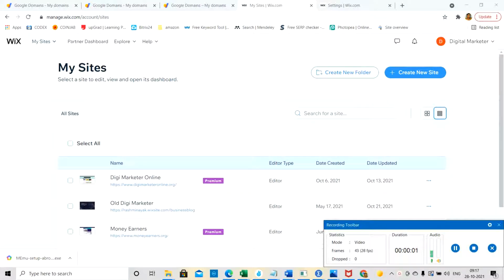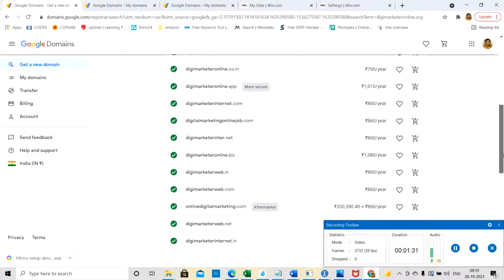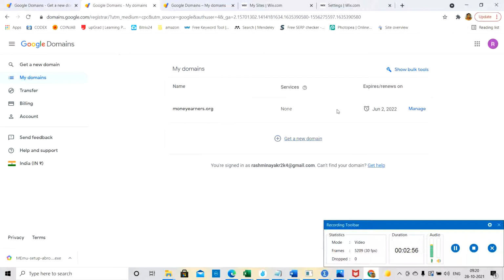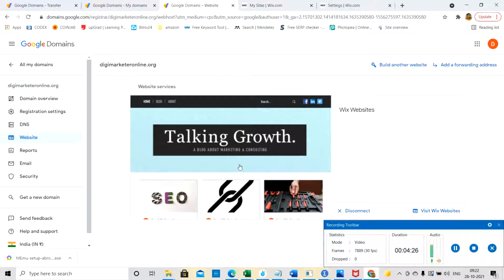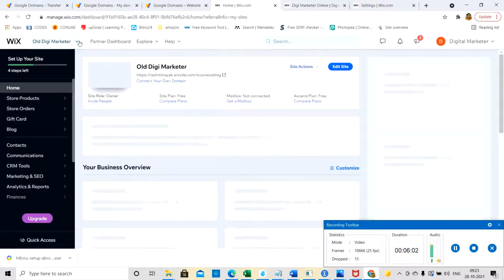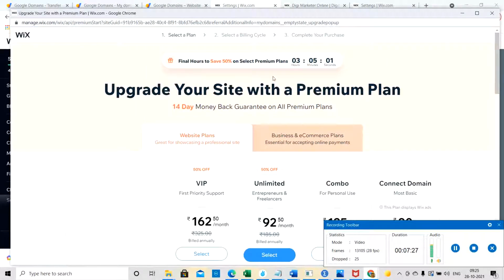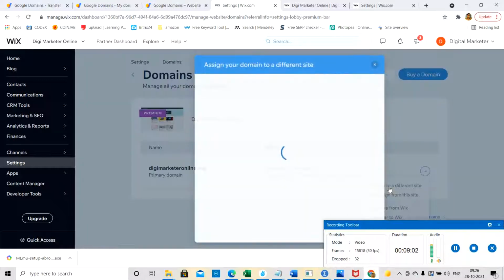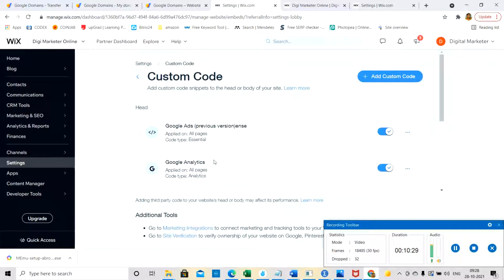How to Buy a Google Domain and Assign to WIX Website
If you’re building a website as a solopreneur, one of the most important steps is connecting a custom domain to your website. This is what turns a basic website into a professional online presence.

In this video, I’ll show you how to buy a Google domain and connect it to your Wix website step by step. This is a beginner-friendly setup guide that helps you move from a free website to a branded business website.

This step is part of building your online foundation, where you start creating a real digital identity for your content or business.

🔧 What you’ll learn:
How to buy a domain using Google
How to connect your domain to Wix
Why a custom domain is important for your website
Basic website setup for beginners

🚀 Perfect for:
Solopreneurs
Beginners building a Wix website
Digital creators starting online
Anyone setting up a personal/business website

If you’re serious about building your online presence, setting up your own domain is the first step toward creating a professional solopreneur brand 🚀